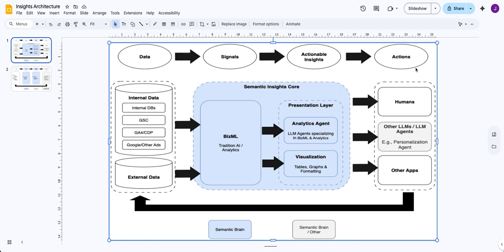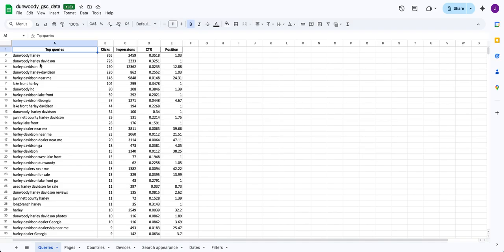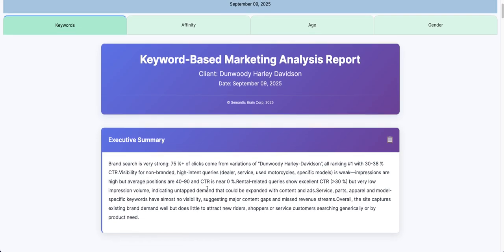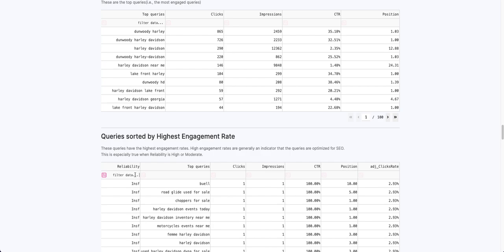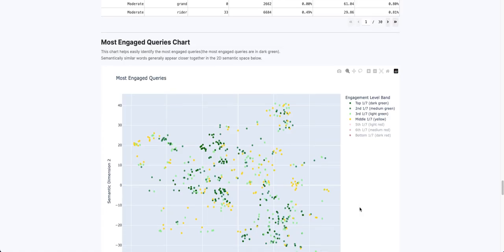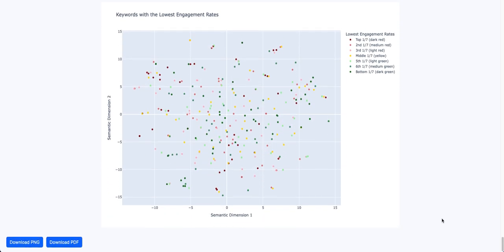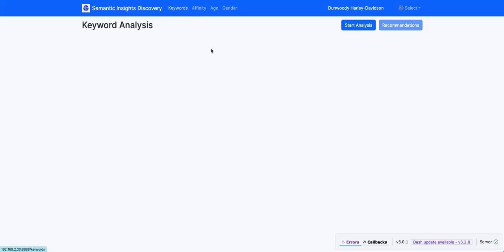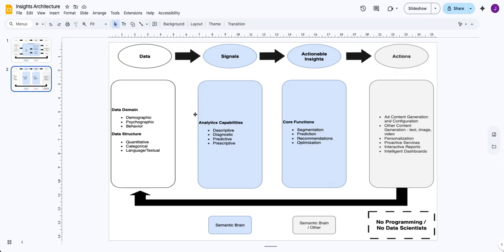Gen AI + Traditional AI Breakthrough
AI is often framed as a choice: Traditional AI or Generative AI. But the real breakthrough comes when we combine them.

In this thought leadership session, we explore:
- Why Generative AI alone isn’t enough for reliable decision-making
- Where Traditional AI excels with analytics, predictions, and proven accuracy
- How merging the two creates an AI-powered growth engine—combining reliability with adaptability
- What this breakthrough means for the future of business and innovation

By looking at both the strengths and limitations of each approach, we’ll redefine what’s possible when AI works together—not in silos.

P.S. The data is based on real customer data; however, de-identification/pseudonymization has been performed to protect confidentiality.